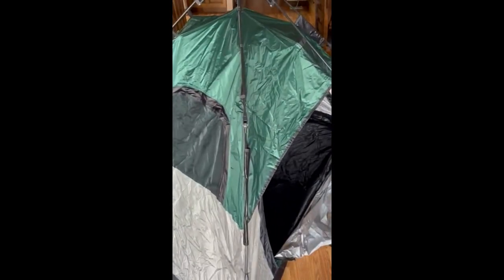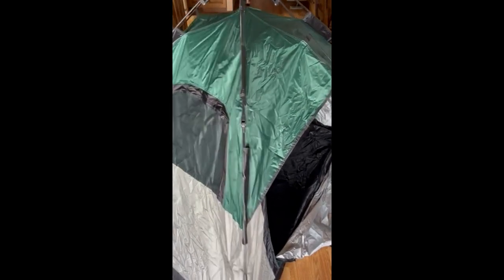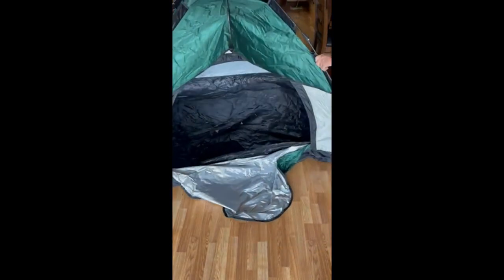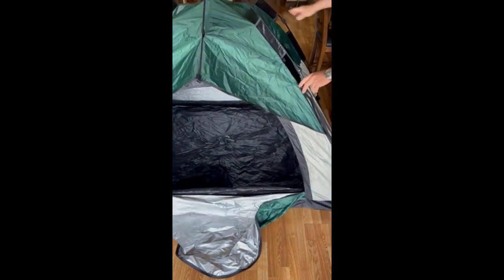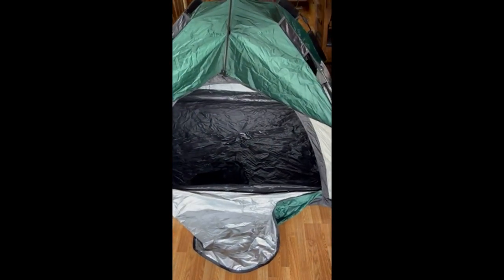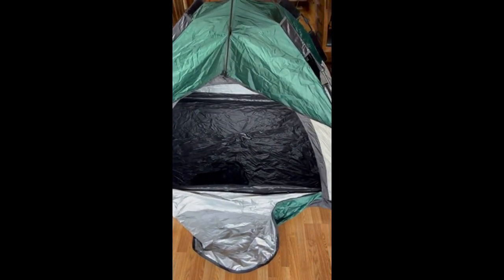Review anngrowy Camping Tent 2 Person Instant Family Tent Pop Up Tents for Camping Waterproof Portab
anngrowy Camping Tent 2 Person Instant Family Tent Pop Up Tents for Camping Waterproof Portable Hiking Camp Tent Lightweight Tent for Backpacking Small Tent 4 Season Windproof Quick Compact Dome Tent